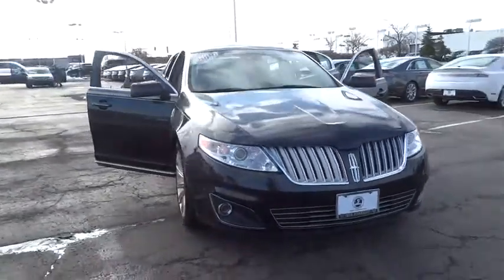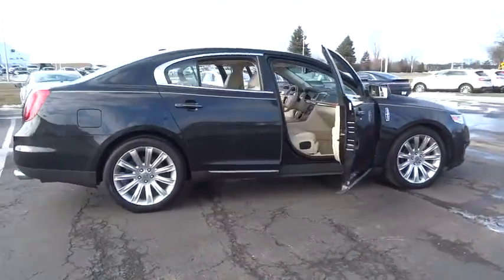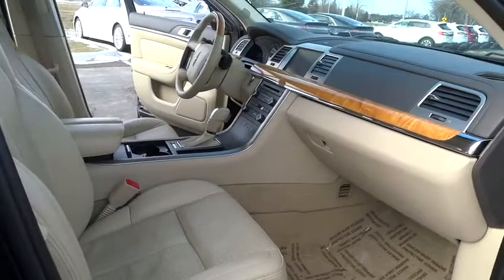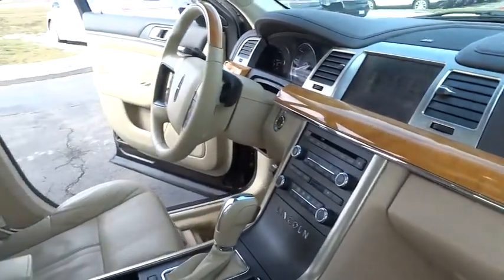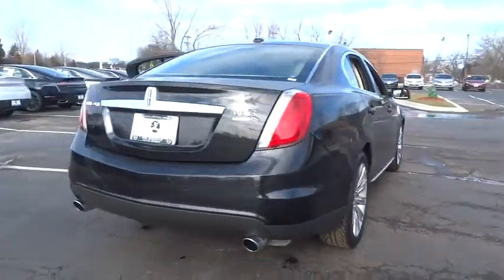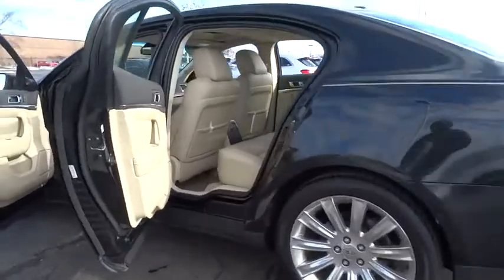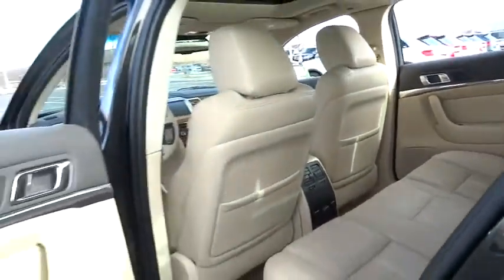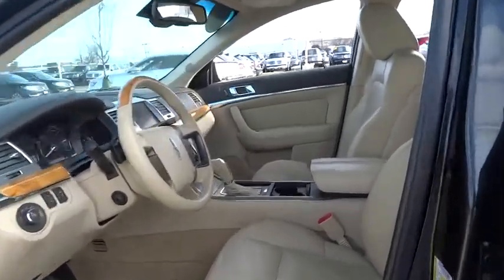2010 Lincoln MKS Arlington Heights, Schaumburg, Streamwood, Elgin, Palatine, IL P382A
2010 Lincoln MKS

Schaumburg Lincoln
1200 E. Golf Rd

AWD. Breathing space belongs to all aboard. With so much interior area, passengers get free rein. Are you interested in a simply outstanding car? Then take a look at this charming 2010 Lincoln MKS. J.D. Power and Associates gave the 2010 Lincoln MKS 4 out of 5 Power Circles for Overall Initial Quality Mechanical. You, out putting some miles on this terrific Lincoln MKS, would look so much better than it sitting here idly on our lot. The low mileage means it's had enough rest. Now it's ready to live a little! It is nicely equipped with features such as Ecoboost Appearance Package (Leather Wrapped Steering Wheel and Unique Decklid Lip Spoiler), Interior Premium Wood Door Trim Package, Navigation Package (Electrochromic Mirror w/Microphone, Rear-View Camera, SIRIUS Travel Link, and Voice-Activated DVD Navigation System), Ultimate Package (Dual-Panel Moonroof w/Power Panel & Sunshade), AWD, 16 Speakers, 20 x 8 Polished Cast Aluminum 11-Spoke Wheels, 4-Wheel Disc Brakes, ABS brakes, Air Conditioning, AM/FM radio: SIRIUS, Auto tilt-away steering wheel, Auto-dimming door mirrors, Auto-dimming Rear-View mirror, Automatic temperature control, Brake assist, Bumpers: body-color, CD player, Compass, Delay-off headlights, Driver door bin, Driver vanity mirror, Dual front impact airbags, Dual front side impact airbags, Electronic Stability Control, Four wheel independent suspension, Front anti-roll bar, Front Bucket Seats, Front dual zone A/C, Front fog lights, Front reading lights, Fully automatic headlights, Garage door transmitter, Heated door mirrors, Heated front seats, Heated rear seats, High-Intensity Discharge Headlights, Illuminated entry, Leather steering wheel, Low tire pressure warning, Memory seat, MP3 decoder, Occupant sensing airbag, Order Code 201A, Outside temperature display, Overhead airbag, Overhead console, Panic alarm, Passenger door bin, Passenger vanity mirror, Perforated Leather-Trimmed Heated/Cooled Buckets, Power door mirrors, Power driver seat, Power passenger seat, Power steering, Power windows, Premium audio system: THX II, Radio data system, Radio: AM/FM 6CD, Rain sensing wipers, Rear anti-roll bar, Rear reading lights, Rear seat center armrest, Rear Window Blind, Rear window defroster, Remote keyless entry, Security system, SIRIUS Satellite Radio, Speed control, Steering wheel memory, Steering wheel mounted audio controls, Sunroof / Panaromic, Tachometer, Telescoping steering wheel, THX II w/5.1 Surround Sound, Tilt steering wheel, Traction control, Trip computer, Variably intermittent wipers, and Ventilated front seats.